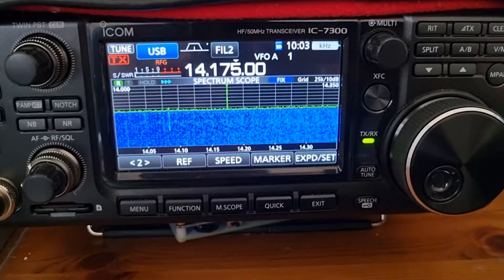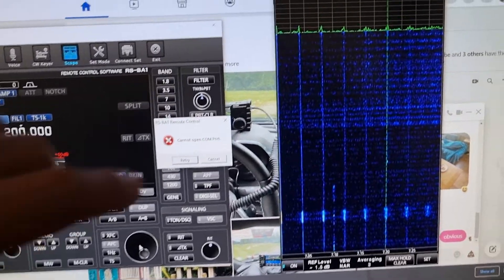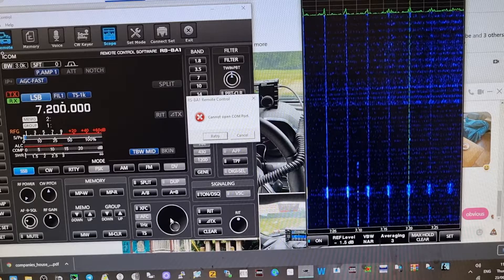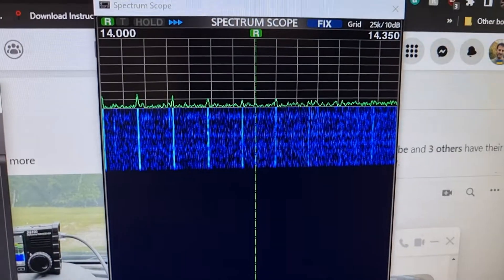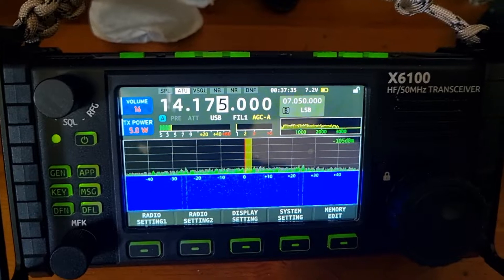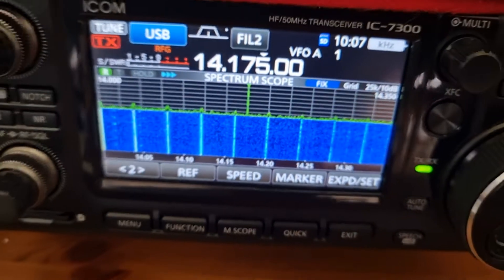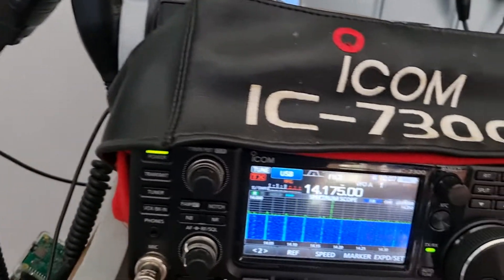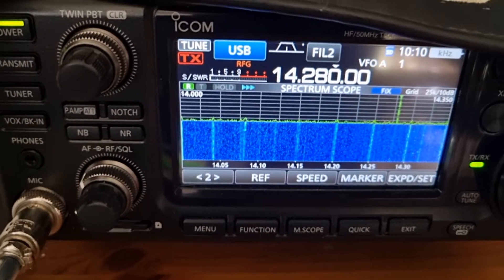ICOM IC-7300 ,RS- BA1 PC Software - USB Inteference